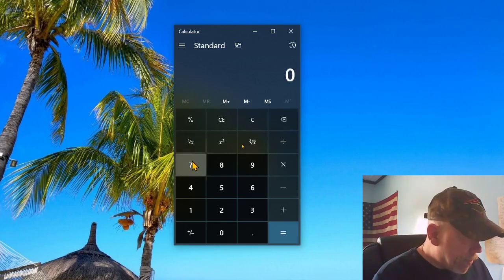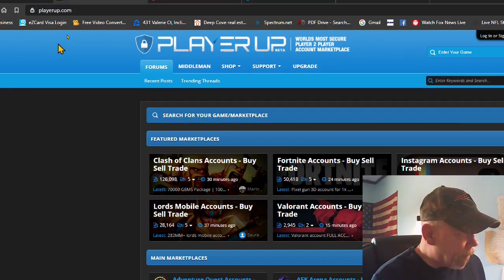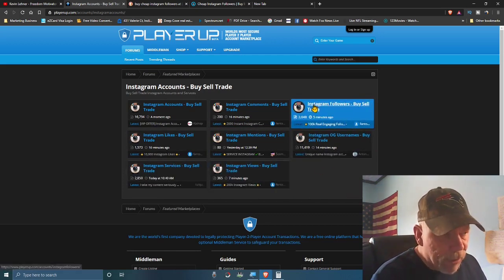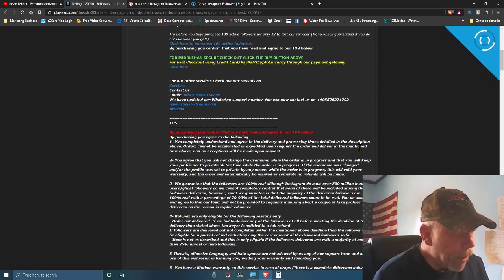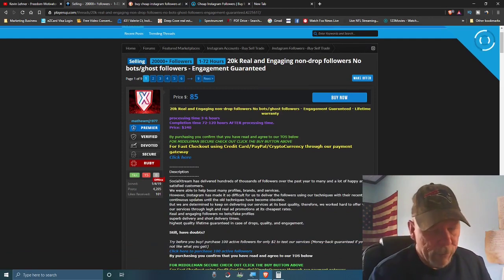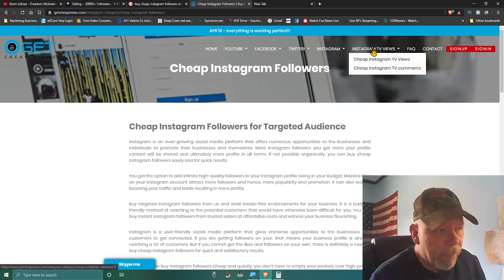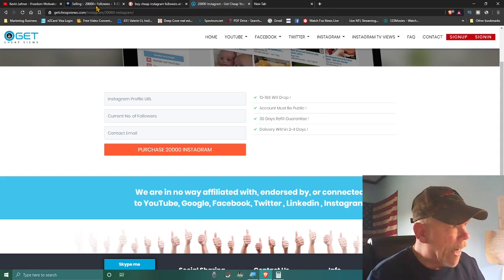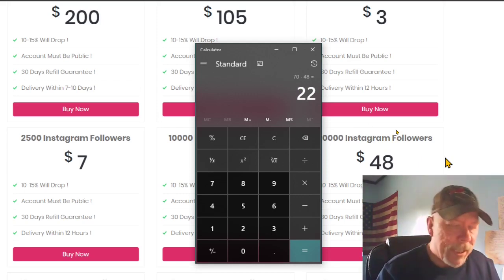Make $22 in 3 Clicks - How to Make Money Online for Free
In this video I show you a great little way to make some extra money. Make $22 in 3 Clicks - How to Make Money Online for Free over and over. This will show you how to make money online easy, by connecting a buyer with a seller. By the way, this will show you how to make money during coronavirus even because we're all sorta stuck at home.
If you want to make $22 dollars in about 3 clicks, then you want to see all the details of this video. Watch the whole thing. Take action on this method. Use your own creativity. And make money online for free.

Create amazingly beautiful ebooks in minutes rather than hours or days - 💎See the Sqribble Ebook Creator

About: This video is about Make $22 in 3 Clicks - How to Make Money Online for Free

★★ Motivation Videos ★★